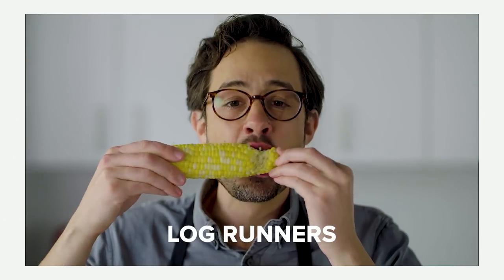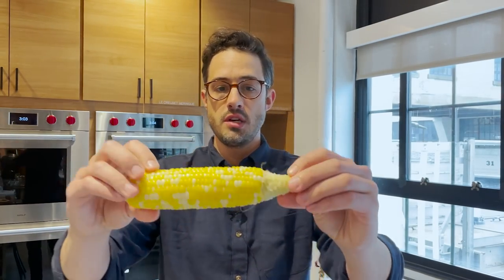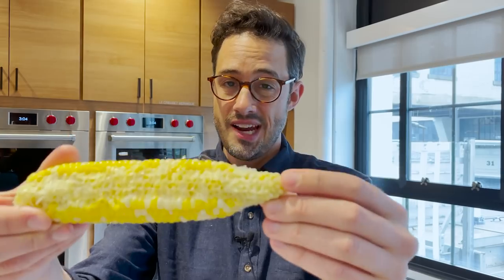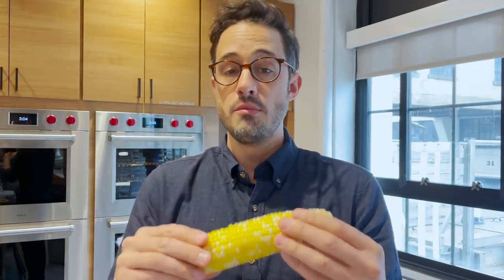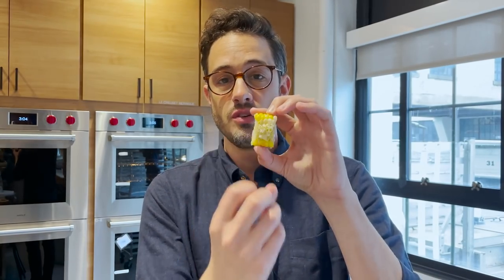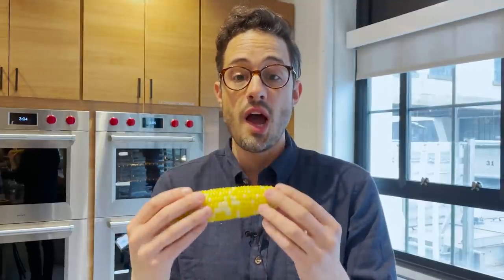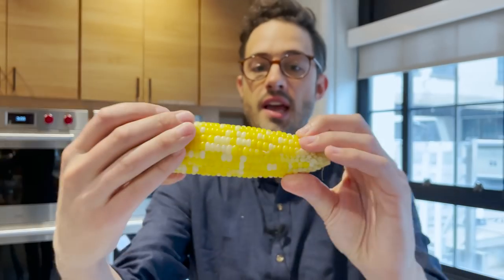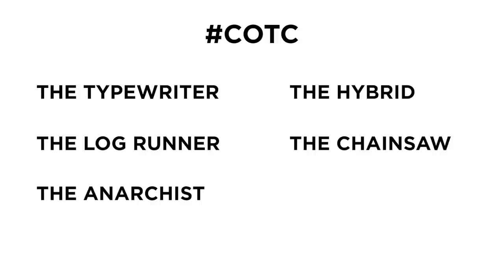The 6 Unofficial Techniques for Eating Corn on the Cob | What’s Eating Dan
Are you a typewriter, log runner, anarchist, hybrid, chainsaw, or surgeon?